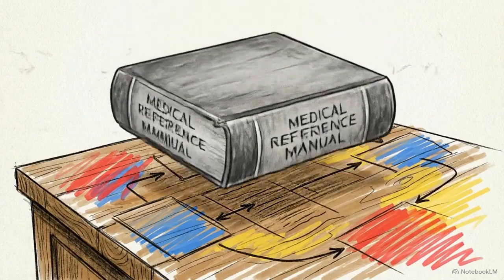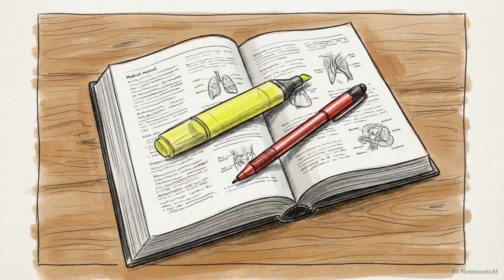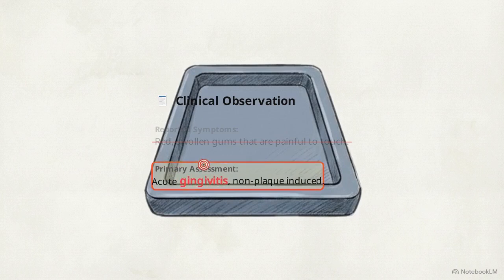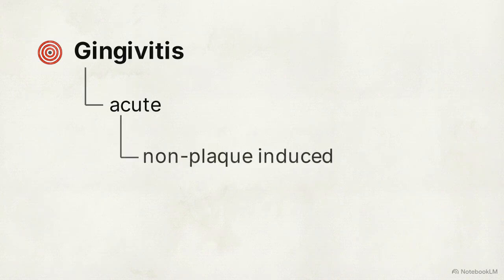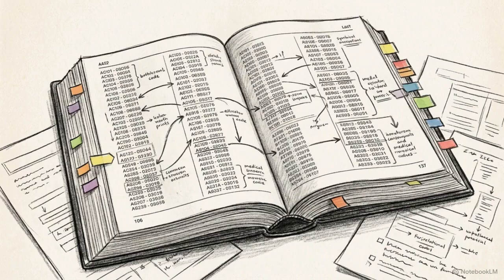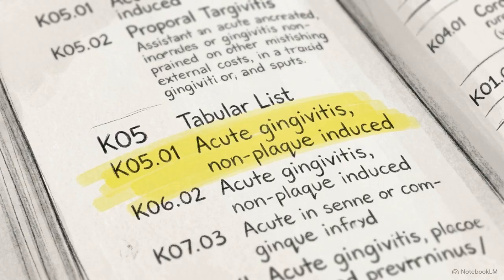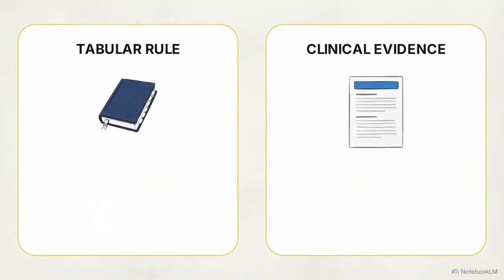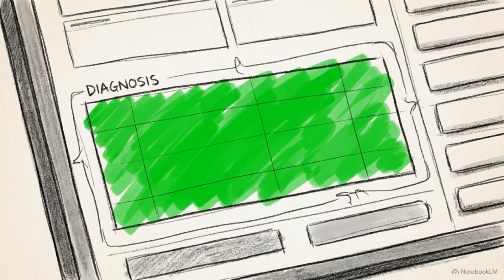Week 2 Gingivitis Example Discussion Board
MCCG 137 Discussion Post Example Gingivitis